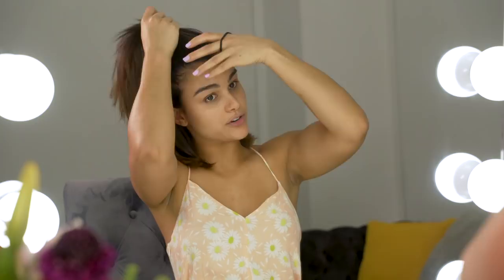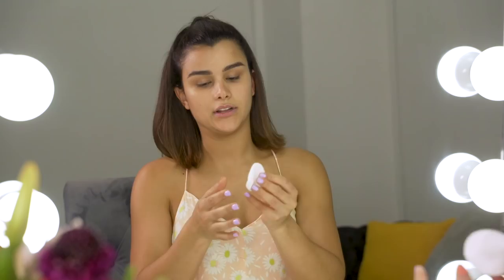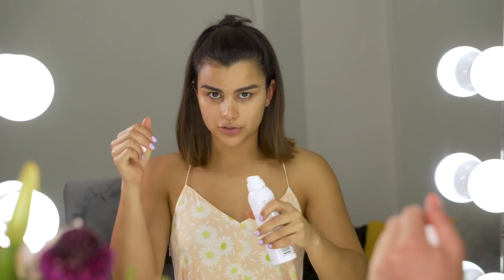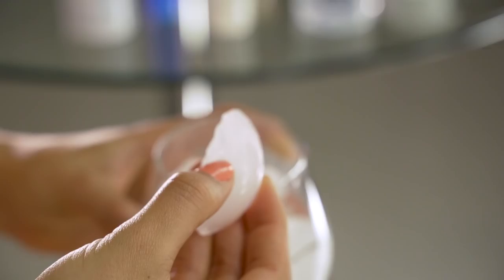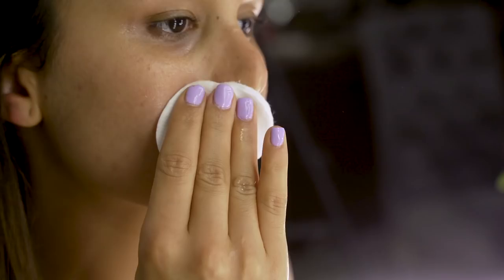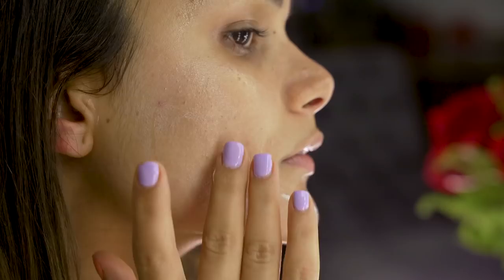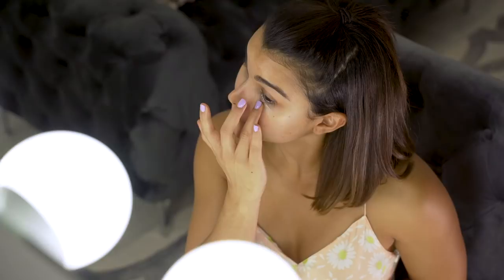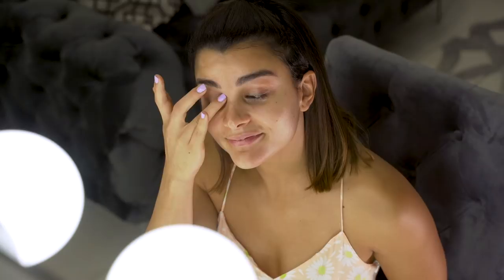Night time skin care routine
Hey Mis Amores! We all have those days where we fall asleep with out make-up on, BUT it is so important to have a skin routine especially for those long winter months! It's super important to take care of your skin, not only does it deserve it but its YOUR skin. Now, let's glow together. 💋